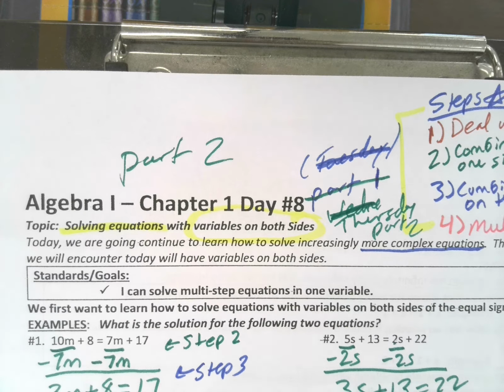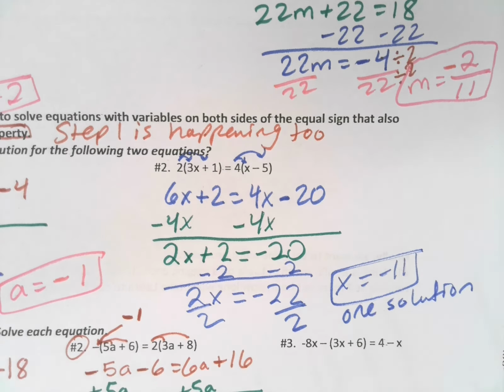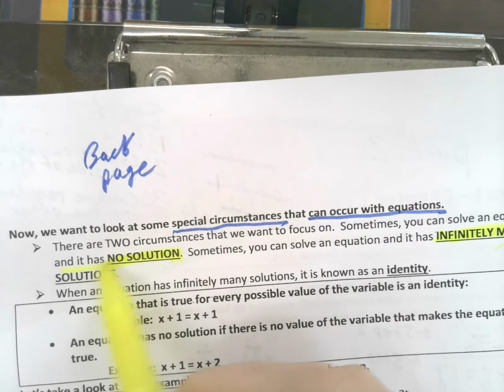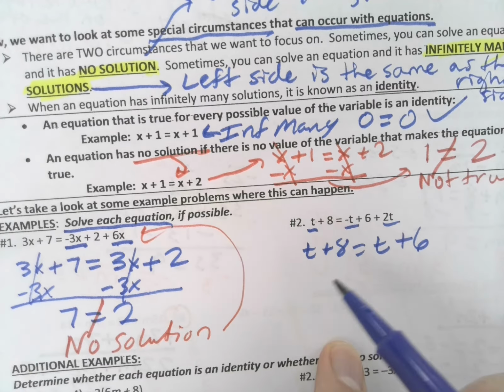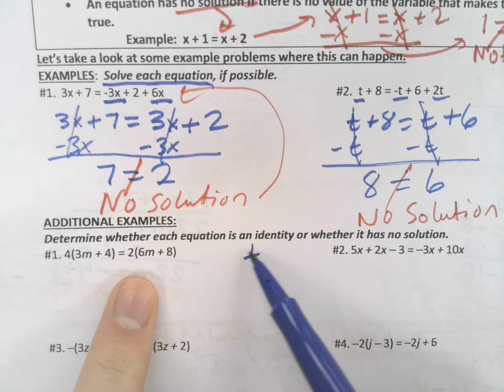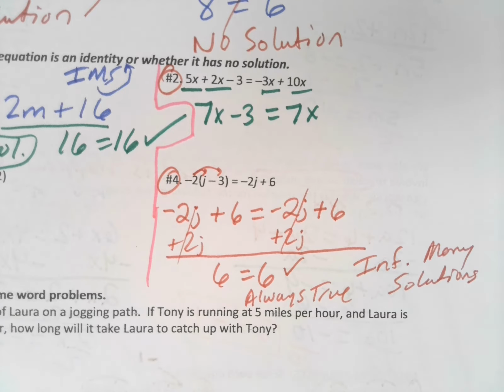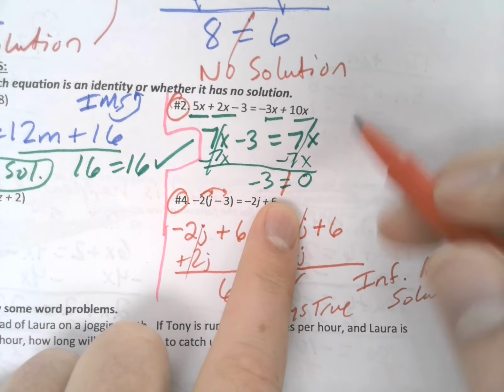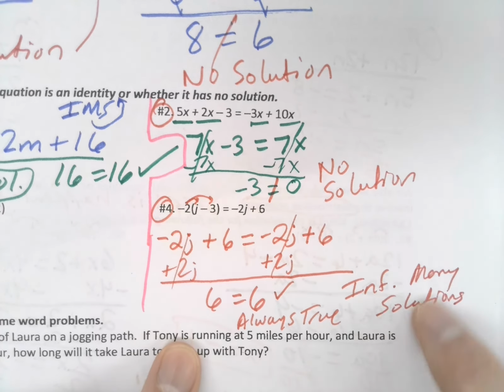Alg. 1 Ch. 1 Day 8